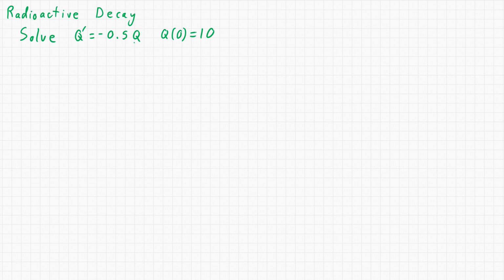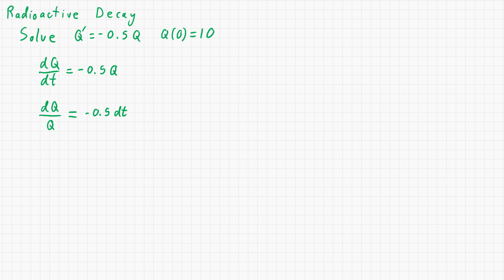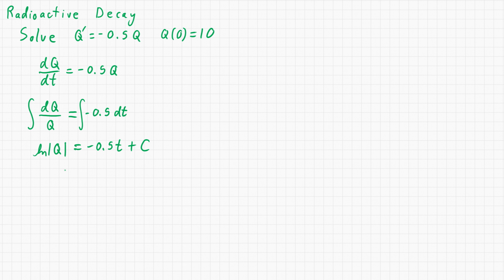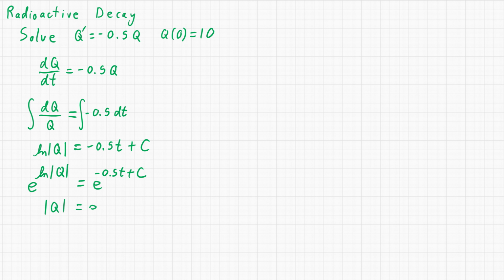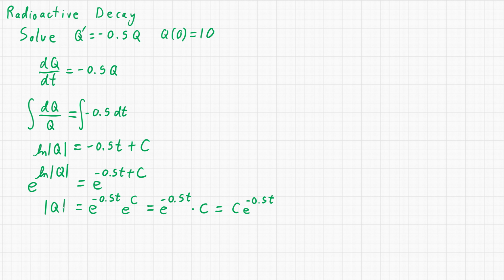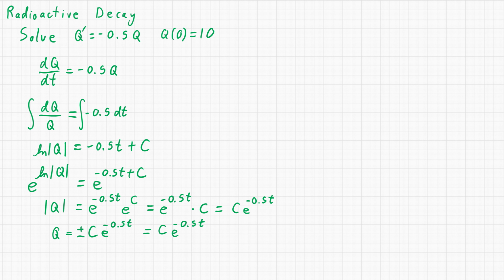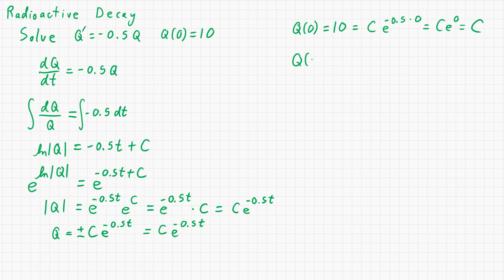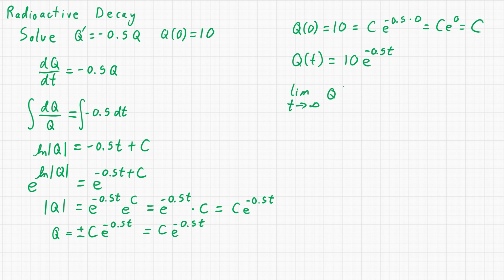Radioactive Decay IVP Solution